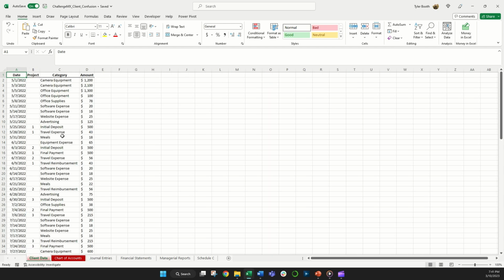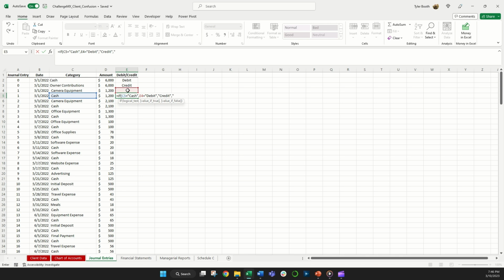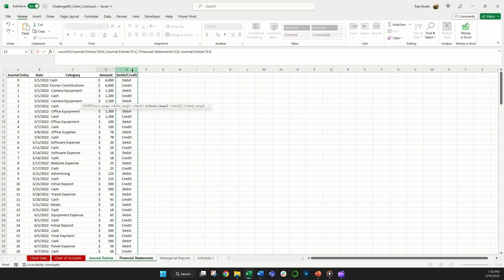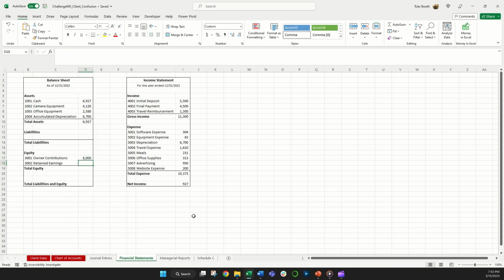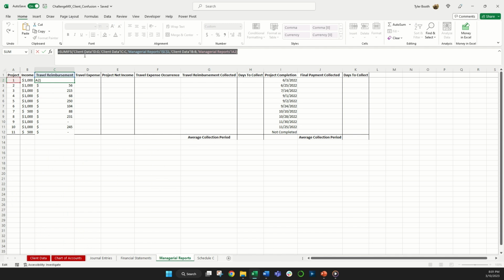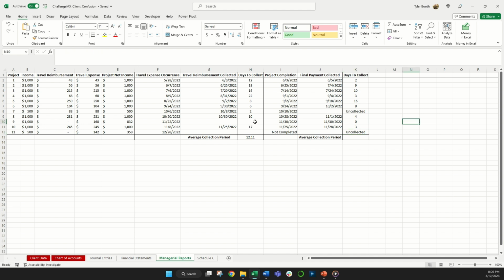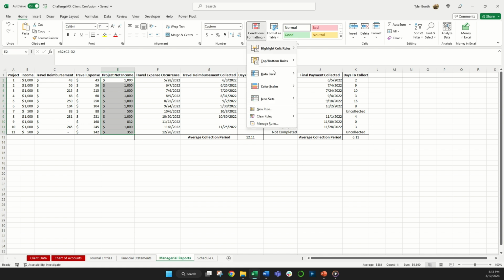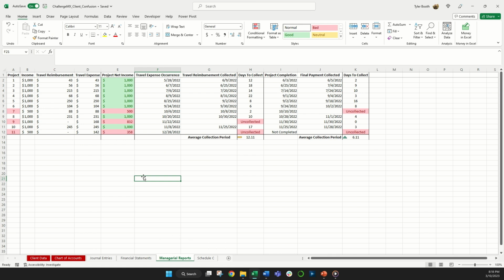Challenge 49|EXCEL – Client Confusion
This video is the solution to Challenge 49 from TechHub.training. In this video, we will walk through one possible solution to the challenge. This walkthrough includes: (1) Quickly creating journal entries using ID’s and sorting, (2) Creating financial statements using SUMIFS formulas, (3) Building a managerial report with XLOOKUPs and array formulas, and (4) Completing a Schedule C for sole proprietors.